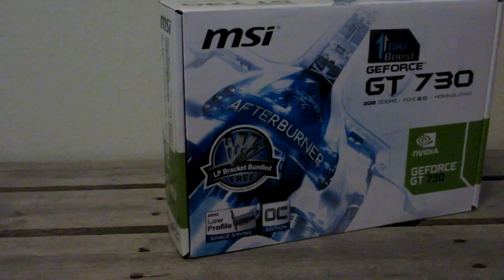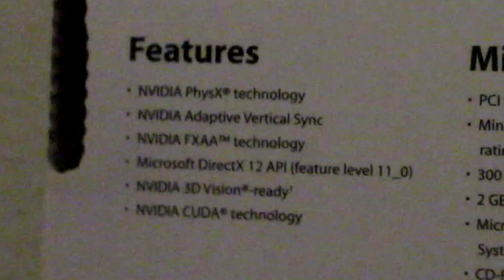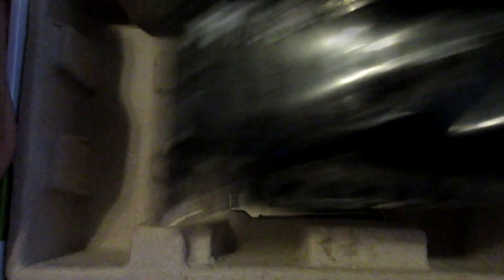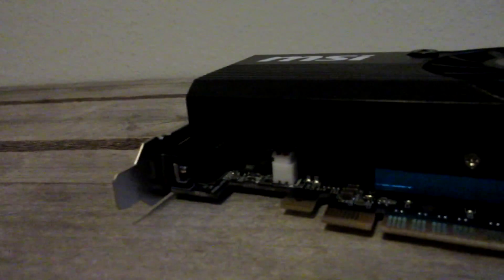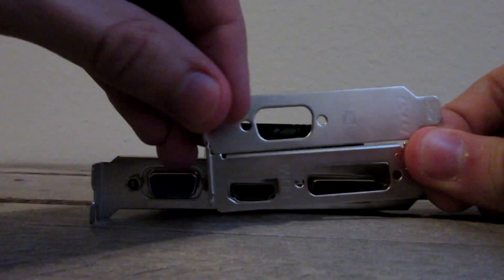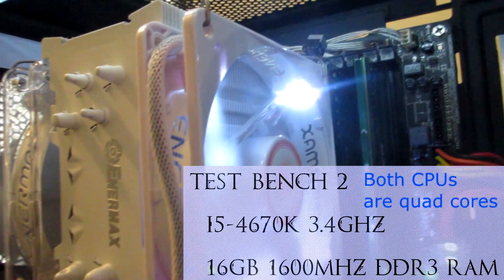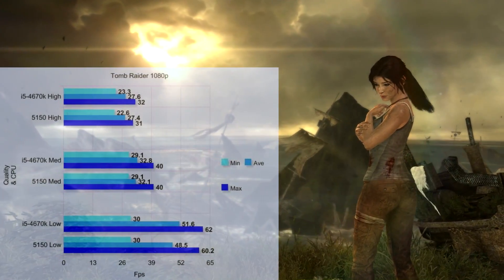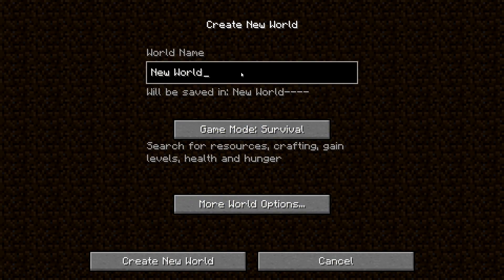MSI Geforce GT 730 Low Profile 2GB GDDR5 Unboxing Review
Today we take a look at the MSI Geforce GT 730 Low Profile.
this card has 2GB of GDDR5 Memory and packs plenty of a punch for $70.